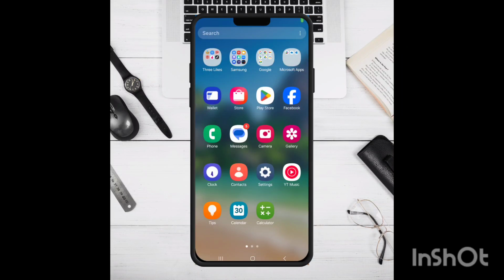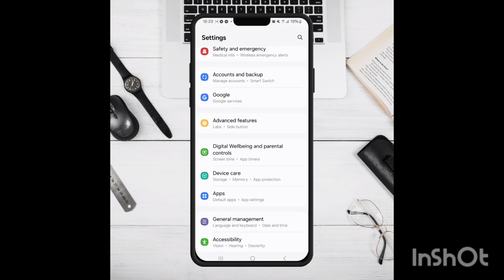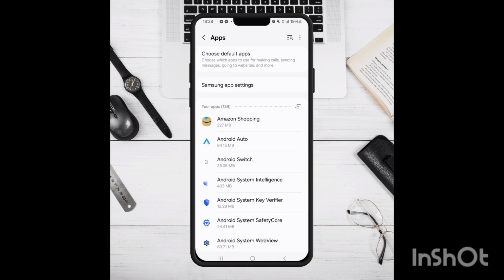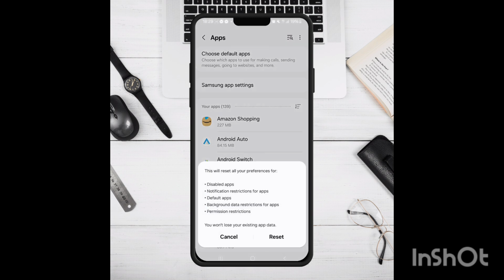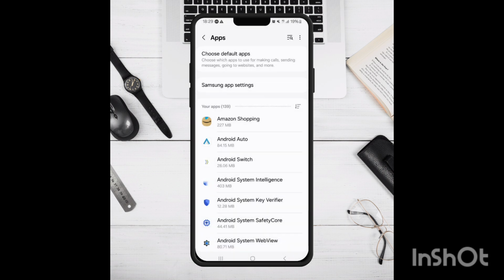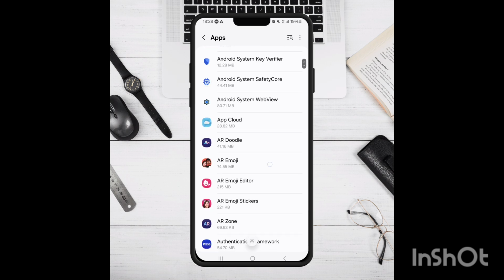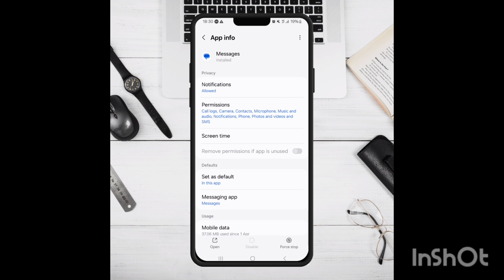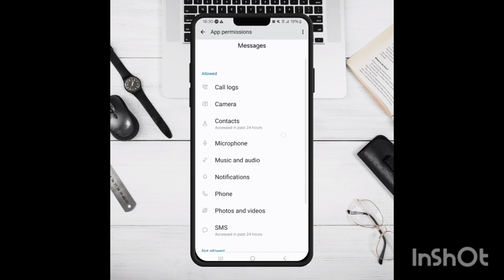How to Reset App Permissions on Android | Reset App Preferences Android!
Wondering how to reset app permissions on Android? This quick tutorial walks you through the simple steps to restore default app permission settings on any Android device. Whether you denied a permission by mistake or want to fix app access issues, this video shows you exactly how to reset all app permissions in just a few taps.

Learn how to reset all app permissions, how to change app permission settings on Android, how to fix blocked app permissions, and how to allow permissions again for apps that aren't working properly. This method works on most Android phones including Samsung, Pixel, Motorola, and more.